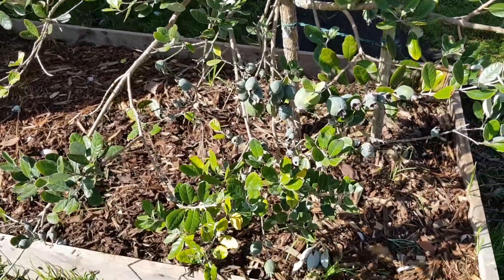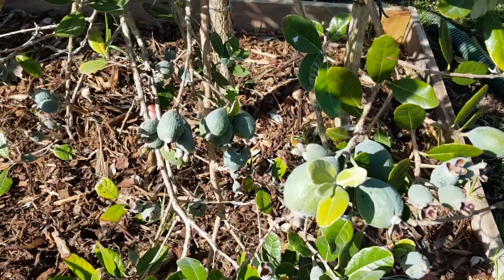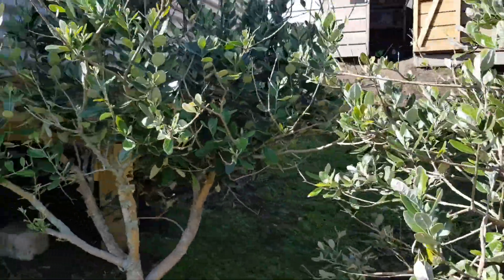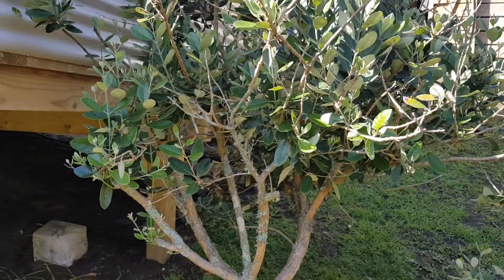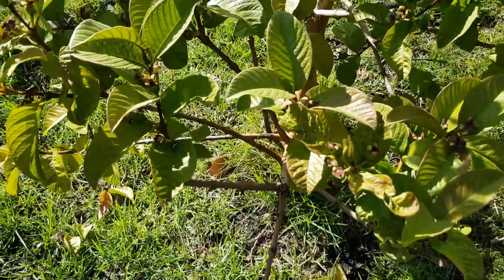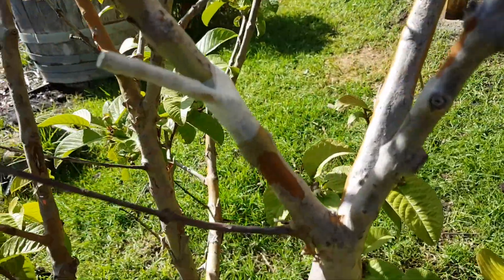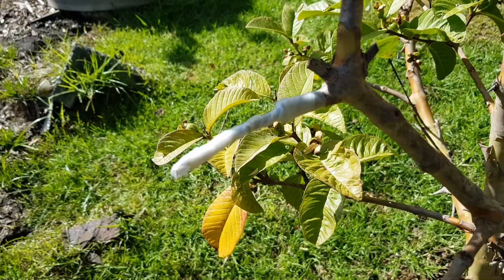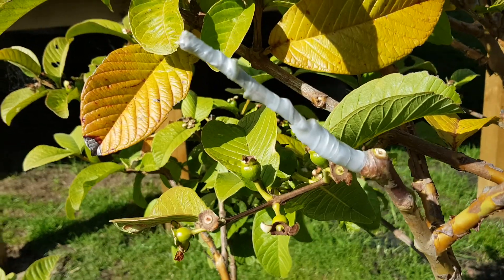Grafting Feijoa & Cherry Guava to Tropical Guava experiment